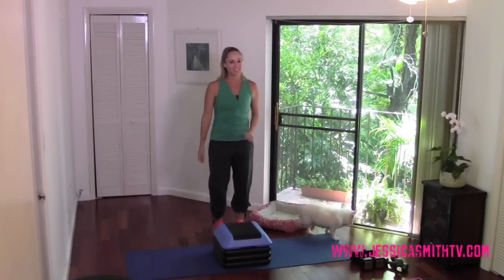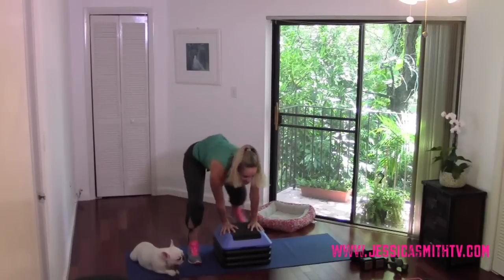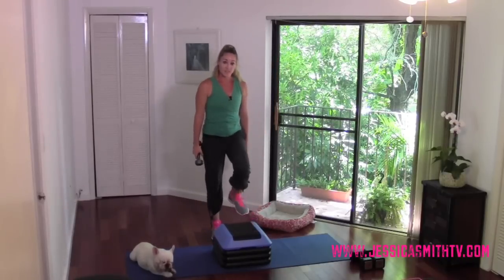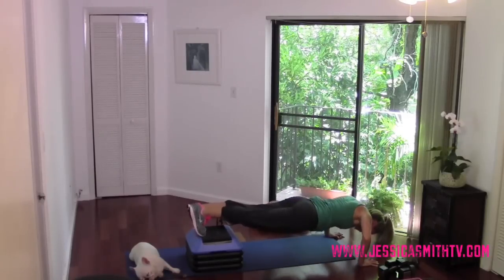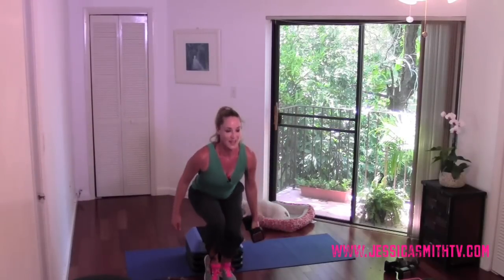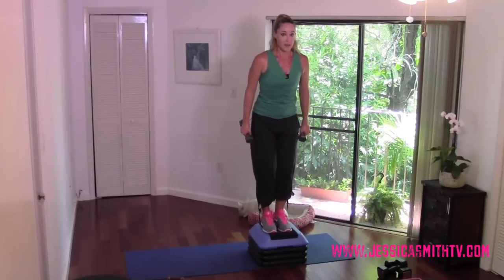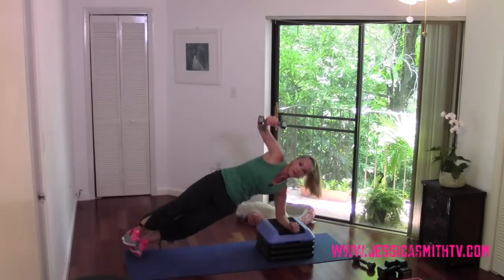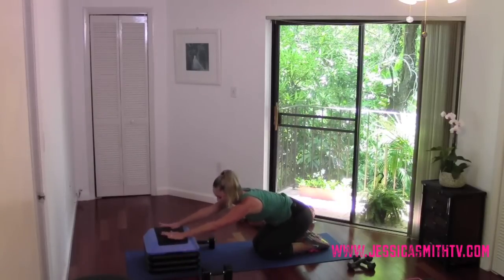Calories, How to Burn Fat: Full Length Total Body Strength + Fat Burning Workout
Join certified fitness instructor Jessica Smith and build metabolically active lean muscle to burn fat faster with this 40-minute workout that uses a high step to boost your calorie burn and your results.

Level: Intermediate/Advanced
Equipment: 2 sets of dumbbells, 3- to 25-pounds, depending on level (5s and 10s are used), optional use of a high step (3-4 risers)
Intensity: Moderate to High